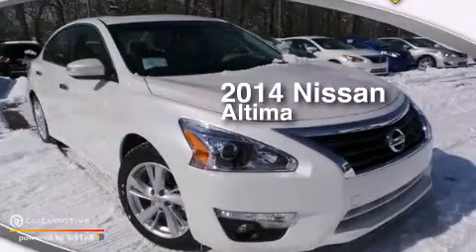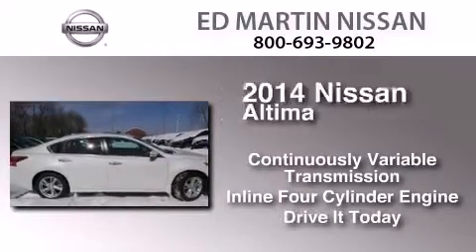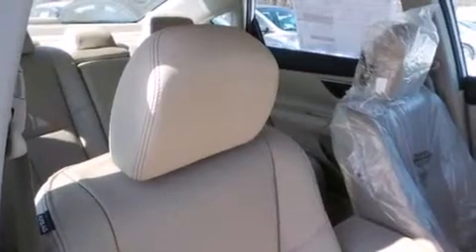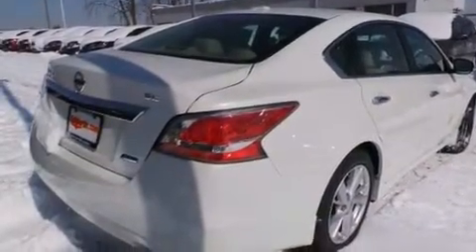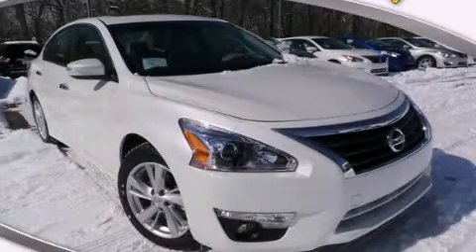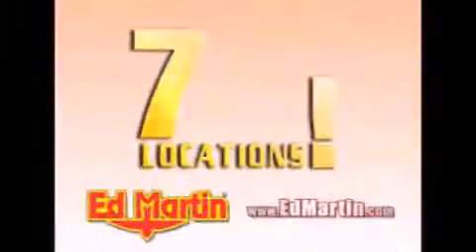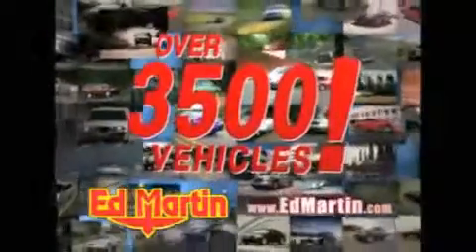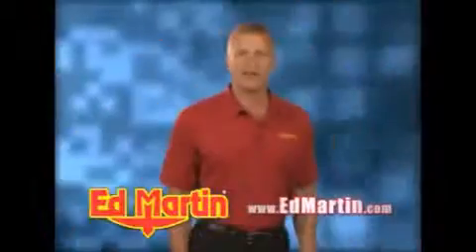2014 Nissan Altima Indianapolis IN 46219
We've been honored to serve the Indianapolis IN area , we promise that your experience at our dealership will exceed your expectations ! Year : 2014 Make : Nissan Model : Altima Engine : Regular Unleaded I-4 2.5 L/152 Trans . : Variable Exterior : Pearl White Miles : 6 Interior : Beige Stock : 1AL2654 Ed Martin Nissan North Shadeland Ave Indianapolis , IN 46219